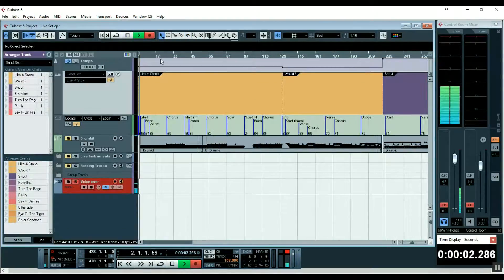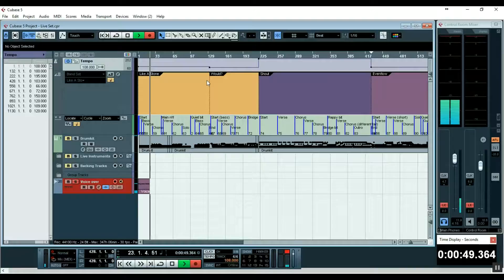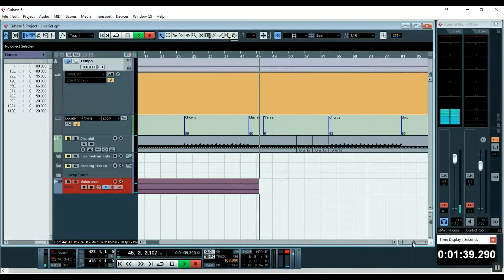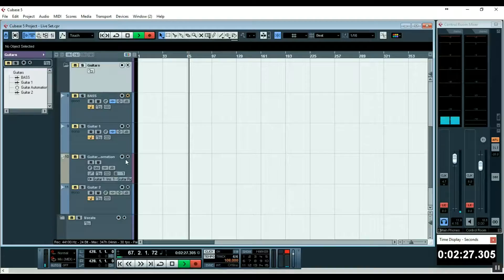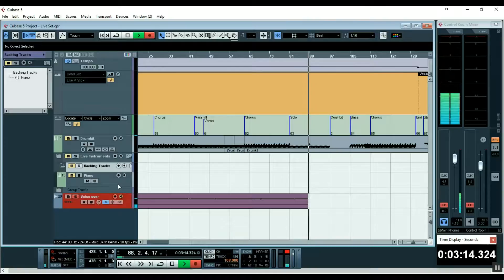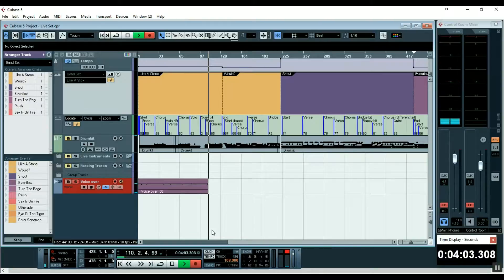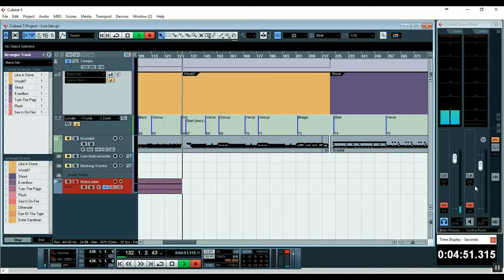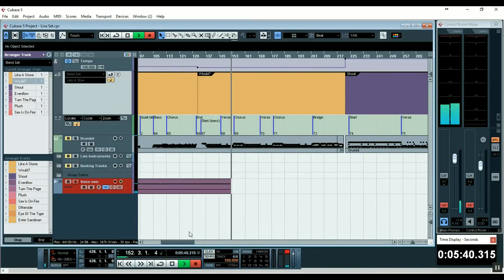Click Track Introduction (1 of 2)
Intro to our new proposed click track setup